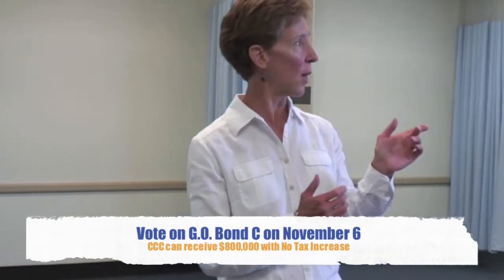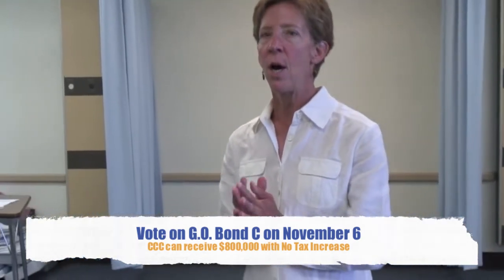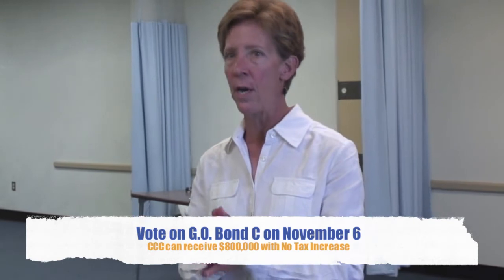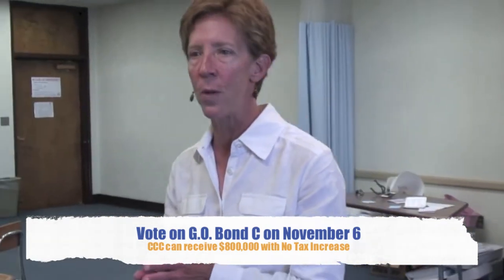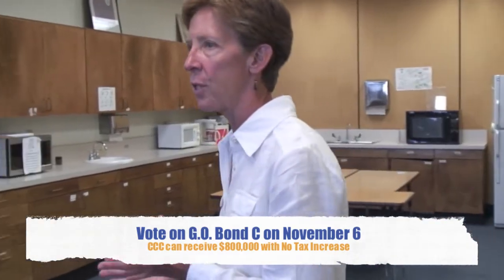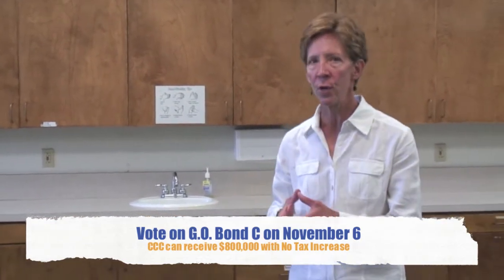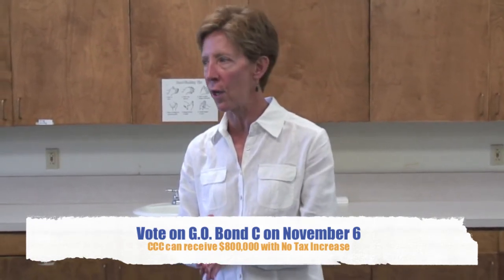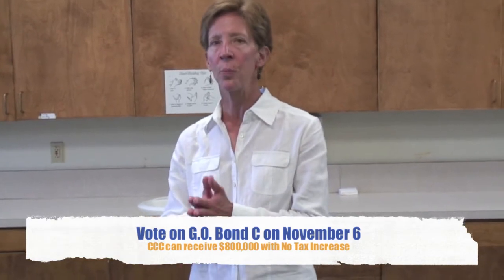Clovis Community College (CCC) Vote on Bond C on November 6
On November 6, 2012, voters in New Mexico will get to vote on General Obligation Bond C, which grants higher education schools like Clovis Community College funds to improve existing facilities. If passed, CCC will be granted $800,000 to improve facilities like the old Allied Health area on campus, which is now located in the new Sisler Allied Health Building. Best part of all: no tax increases!

Make sure to vote on Bond C this November when casting your ballot and help us spread the word.